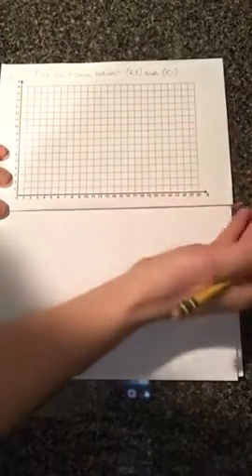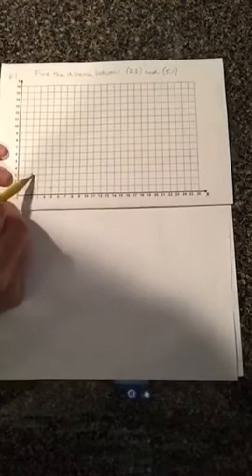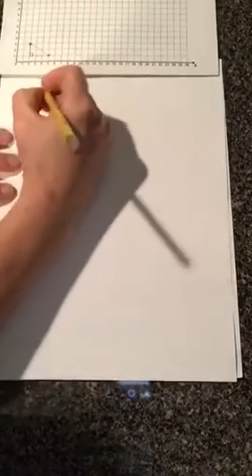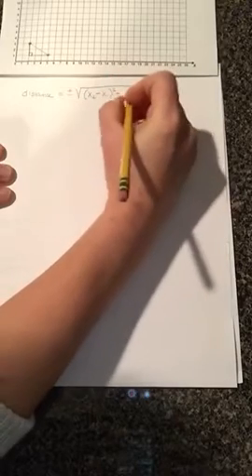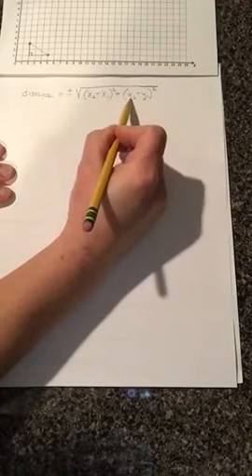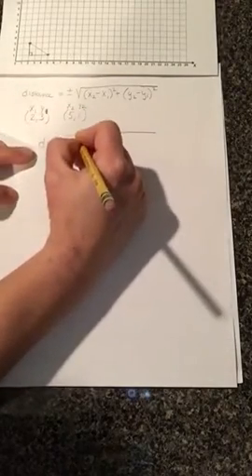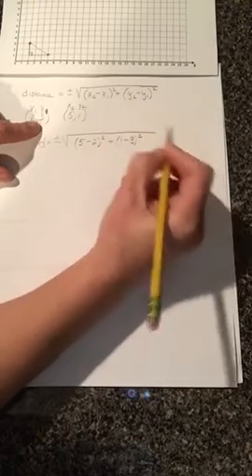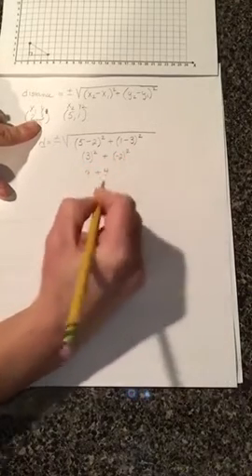Mrs McCoy Lesson 7- Part 1- Distance Formula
Distance Formula part 1